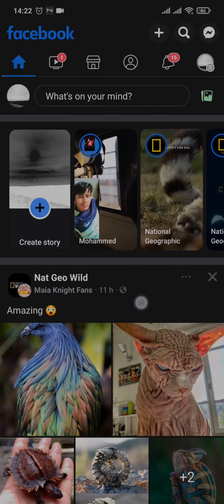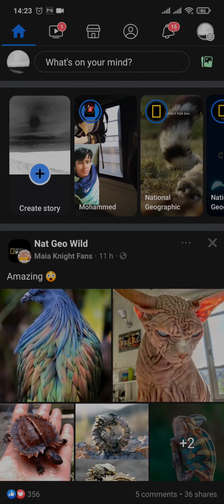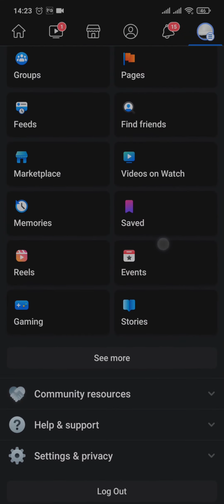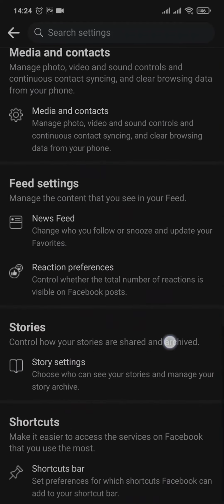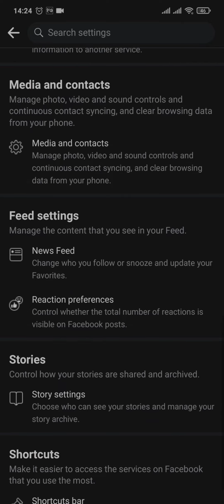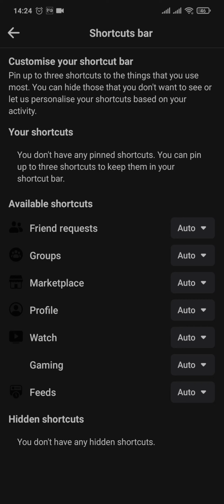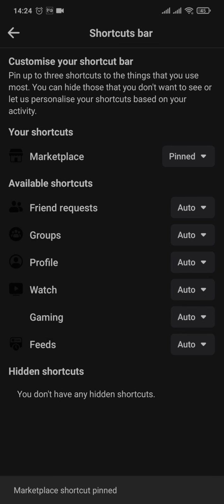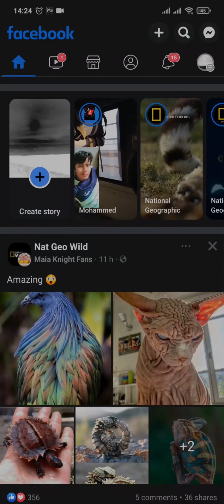How To Enable Facebook Marketplace (2023)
How To Add Facebook Marketplace?

Do you want to learn about the Facebook Marketplace for exploring buying and selling goods? locate things that can be sent, or look for items that are for sale nearby. This video walks you through the step by step process of how you can do so. Watch the video till the end and learn the steps in detail.

Open you Facebook app and then tap on 3 lines on top right and click on "setting and privacy" then again Tap on "Settings" and click on "Profile settings" Scroll down and on the bottom click on "shortcuts". It shows all shortcuts that you wish to add or remove.